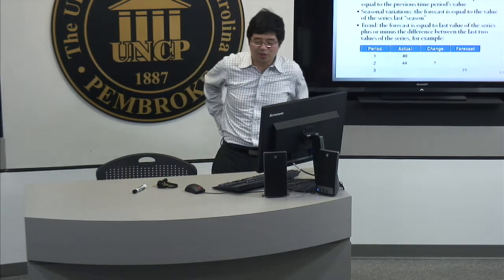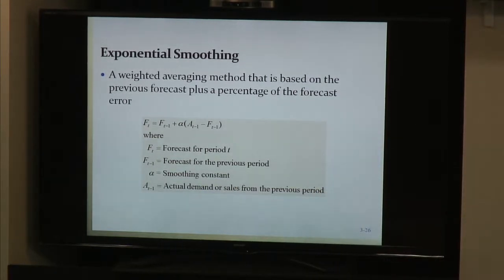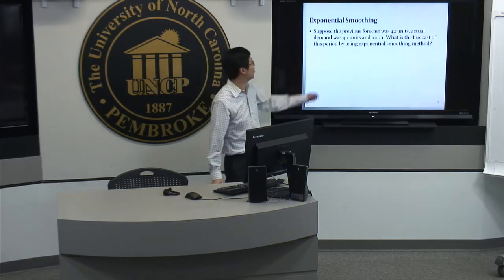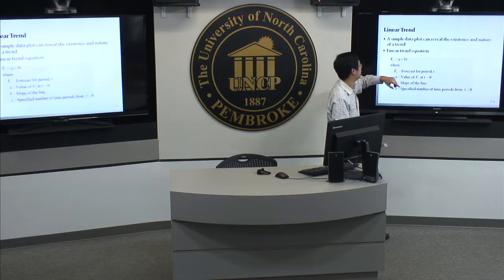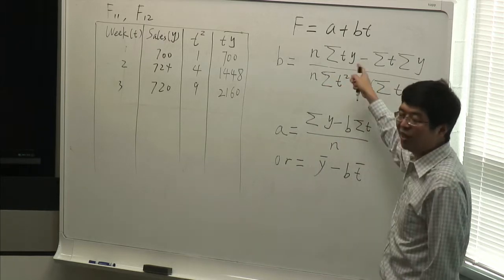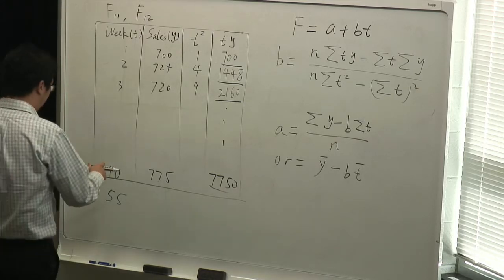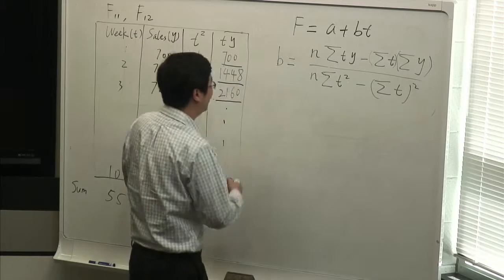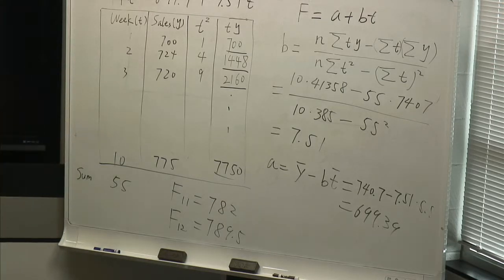MGT 4410 9 1 17